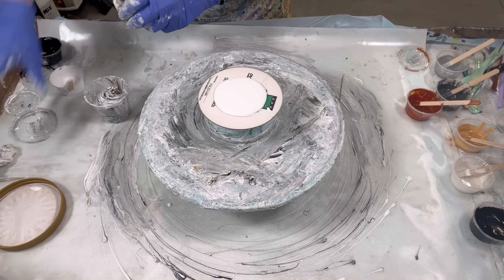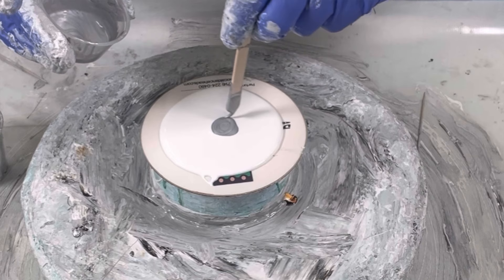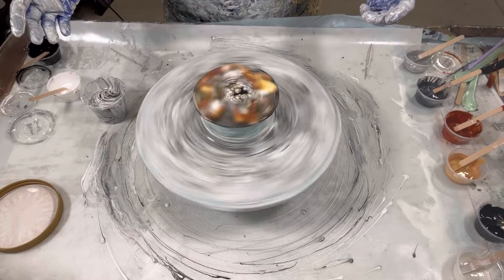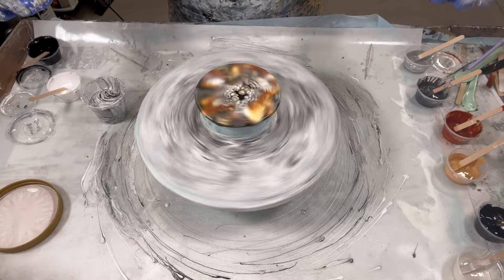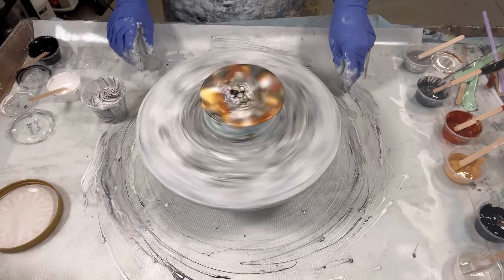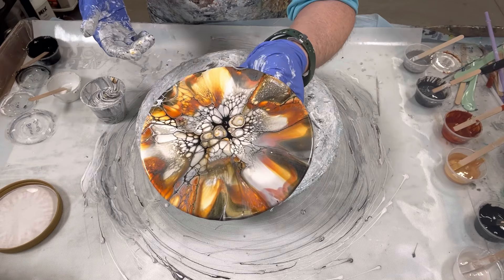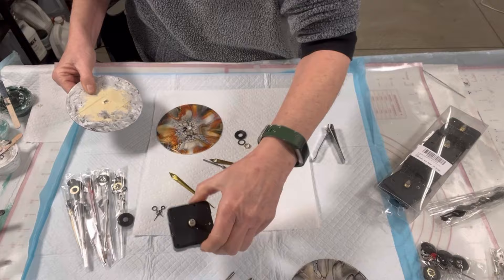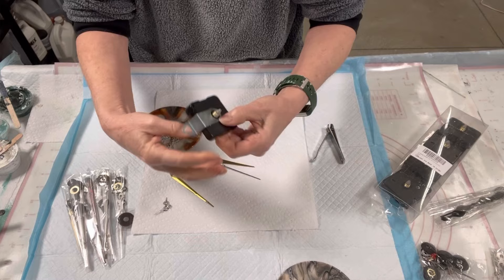330. Bloomed CD with CLOCK ASSEMBLY! Acrylic Painting, Fluid Art, Flow Art, Acrylic Pouring, Resined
Thank you for joining me on the CLOCK CREATION on a CD with FULL CLOCK ASSEMBLY shown as well. I even cover how to choose the right clock mechanism, and how to adjust the hands if they’re the wrong size. ￼This is an instructional and informative tutorial for the do it yourself DIY artist and creator.

VALUABLE VIDEOs and Product LINKS:
1. Video 140: How I Mix My Pouring Medium (PM), Paints and close-up on consistencies and Pillow
5.
7.
8. Lazy Susans from Ikea.
9. Hair Dryer is a Berta mini 1000 watt from Amazon

Colors are called out in the video. My usual PM and CA.
The details:
Pillow paint: Multi-Pro

Louise